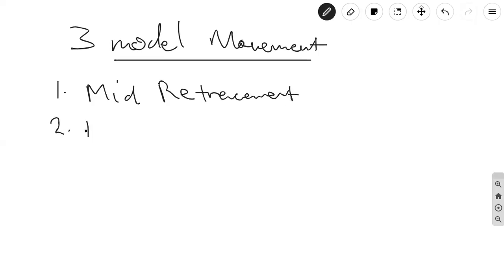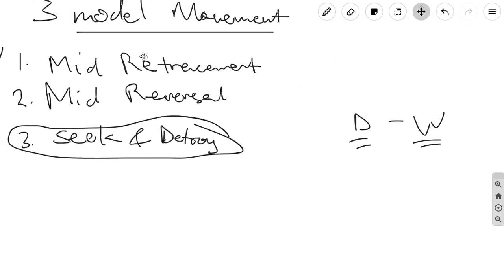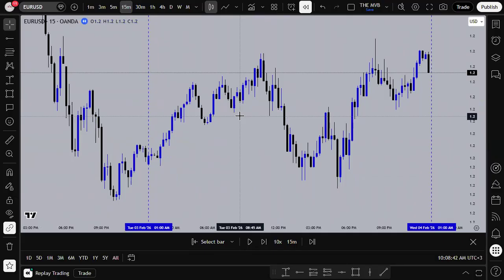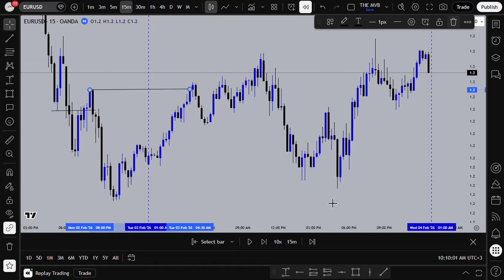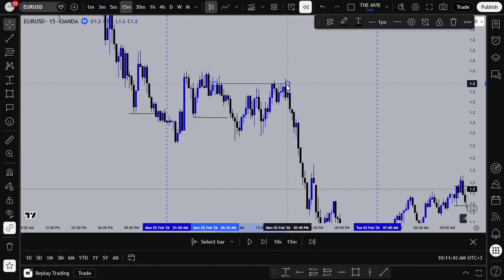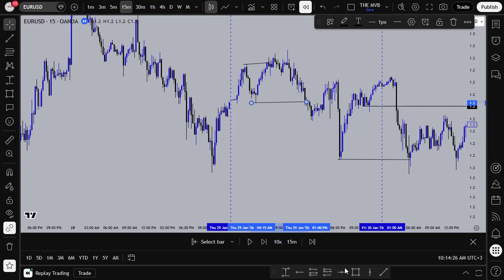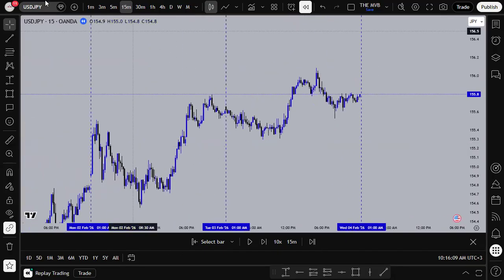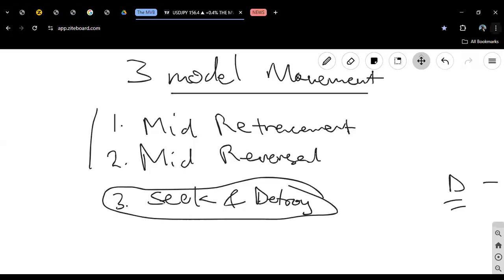KEEP IT SIMPLE ~ Episode 2 {3 Model Movements}